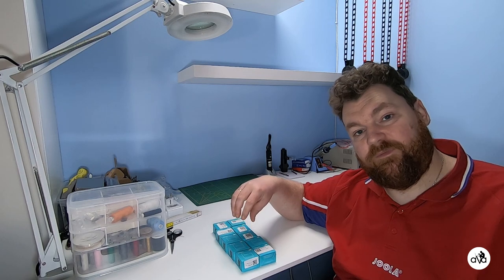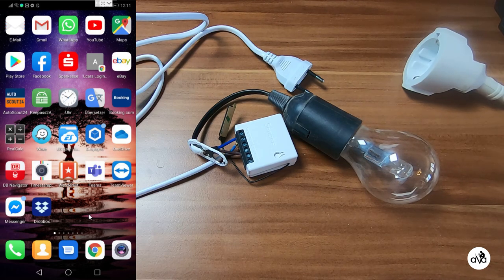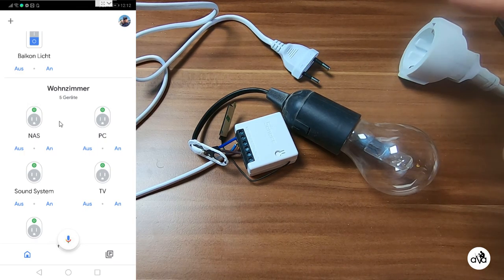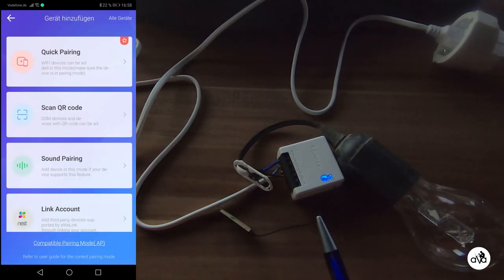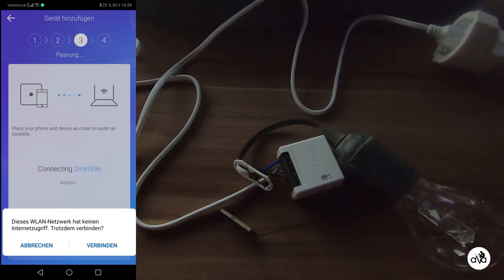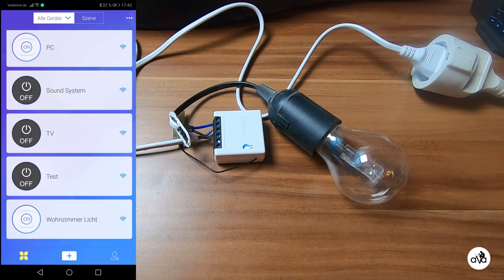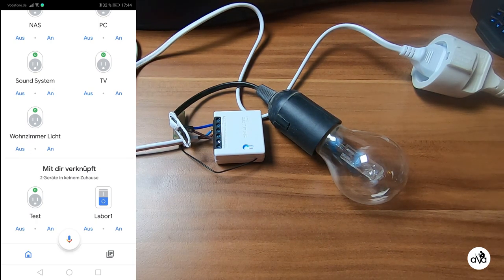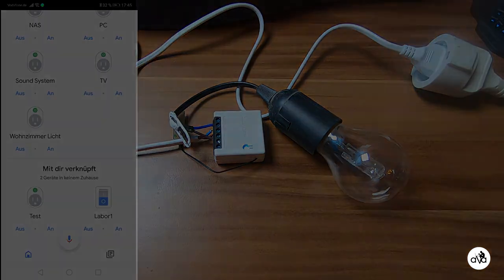#128 Sonoff connecting to eWeLink and google home.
Chief editor: Schmidt Péter

Cooperation: Szilágyi Bulcsú (IT, szoftver)

Camera:
- Logitech 930e
- Huawei P20 Pro
- Feiyu SPG Gimbal

Sound:
- Zoom H1n
- Rode SmartLav+
- Rode MINIFUR

Storage:
- WesternDigital My Passport pro WIFI 4TB

Powerbank:
- Anker PowerCore Speed 20000

PC:
- Case: be quiet! Dark Base PRO 900 white
- Powersupply: be quiet! Dark Power PRO 11 1200W
- CPU cooler: be quiet! Silent LOOP 360mm
- CPU: Intel i7 7820X
- Motherboard: ASUS Prime Deluxe X299
- VGA: ASUS GTX1080TI 11GB
- RAM: G.Skill TridentZ RGB 32GB
- NvME M.2: Samsung 970 EVO 250GB

Monitor:
- 3x ACER ED273A 27" 144Hz curved

Tablet:
- Samsung Galaxy Book 12 8GB LTE

Headset:
- Sennheiser HD 4.40 BT

Programable keyboard:
- Logitech G13